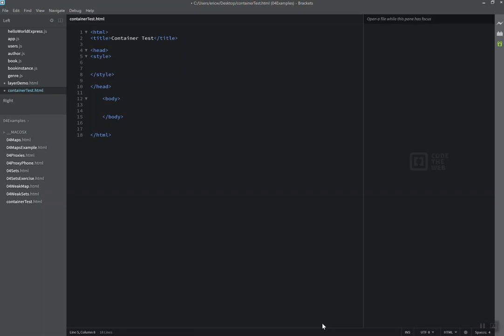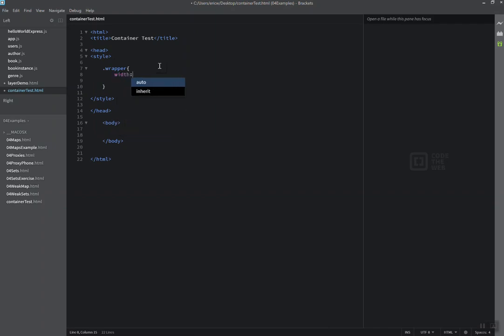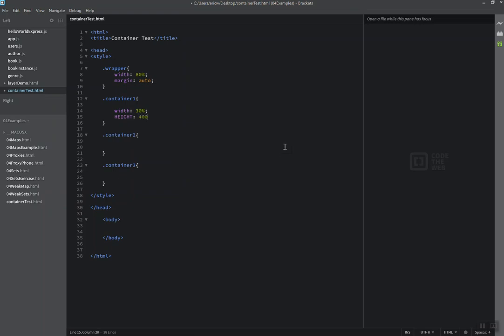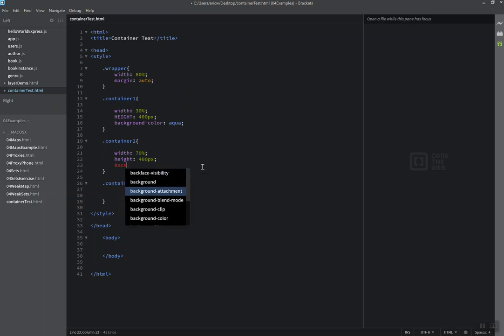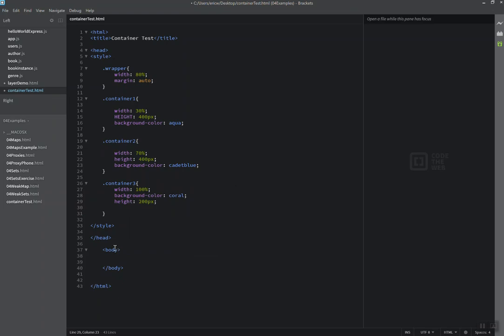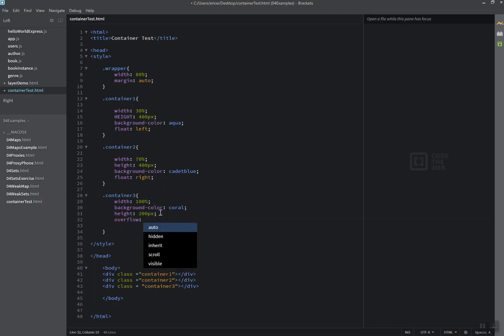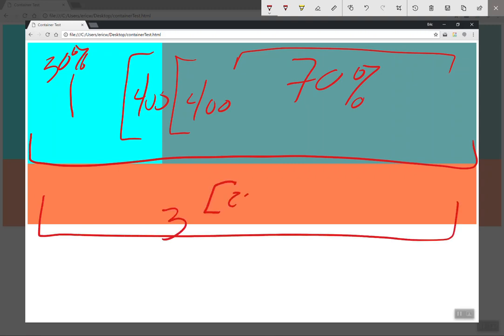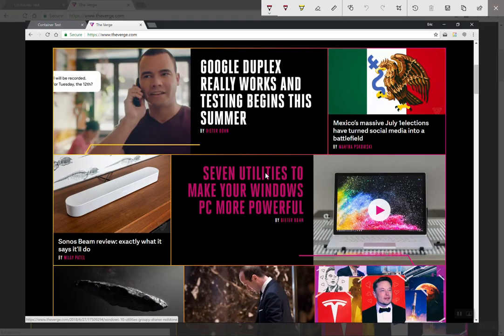Container Classes and Float